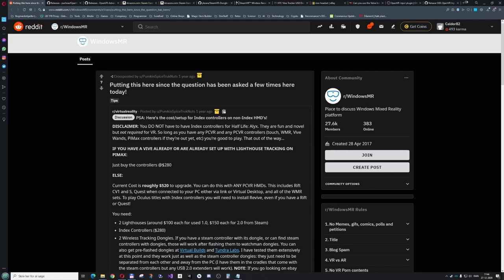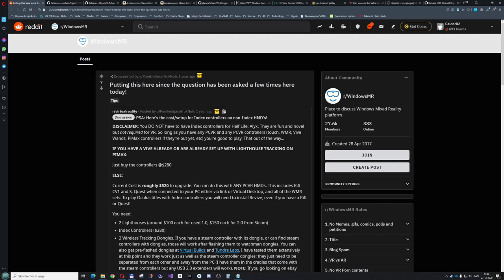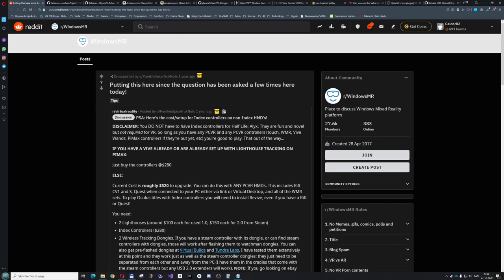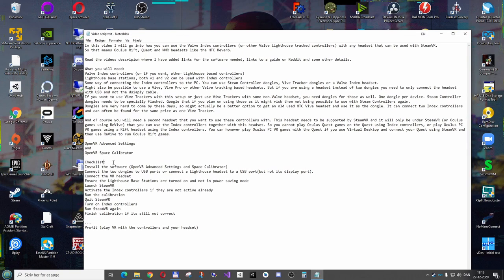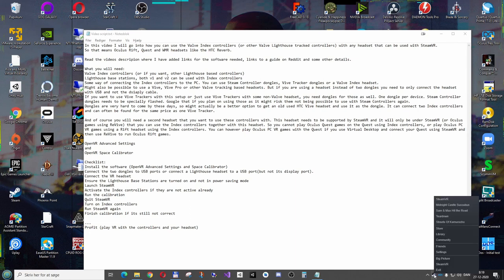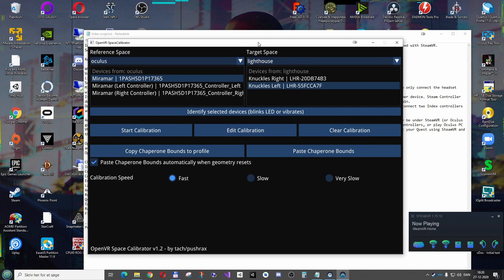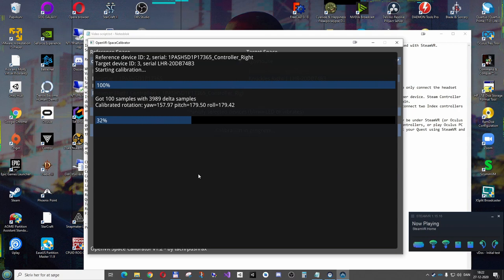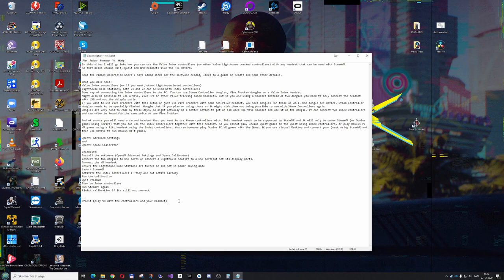Using Valve Index controllers with Oculus Rift, Oculus Quest or WMR like HTC Reverb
In this video I will go into how you can use the Valve Index controllers (or other Valve Lighthouse tracked controllers) with any headset that can be used with SteamVR.
So that means Oculus Rift, Quest and WMR headsets like the HTC Reverb.

What you will need:
Valve Index controllers (or if you want, other Lighthouse based controllers)
Lighthouse base stations, both v1 and v2 can be used with Index controllers
Some way of connecting the Index controllers to the PC. You can use Steam Controller dongles, Vive Tracker dongles or a Valve Index headset.
Might also be possible to use a Vive, Vive Pro or other Valve tracking based headsets. But if you are using a headset instead of two dongles you need to only connect the headset with USB and not the dsiaply cable.
If you want to use Vive Trackers with this setup or just use Vive Trackers with some non-Valve headset, you need dongles for those as well. One dongle per device. Steam Controller dongles needs to be specially flashed. Google that if you plan on using those as it might risk them not being possible to use with Steam Controllers again.
Dongles are very hard to come by these days, so might actually be a better option to get an old used HTC Vive headset and use it as the dongle. It can connect two Index controllers and can often be found for the same price as one Vive Tracker.

And of course you will need a second headset that you want to use these controllers with. This headset needs to be supported by SteamVR and it will only be under SteamVR (or Oculus games using ReVive) that you can use the Index controllers together with this headset. So you cannot play Oculus Quest games on the Quest using Index controllers, or play Oculus PC VR games using a Rift headset using the Index controllers. You can however play Oculus PC VR games with the Quest if you use Virtual Desktop and connect your Quest using SteamVR and then use ReVive to run Oculus Rift games.

OpenVR Advanced Settings
and
OpenVR Space Calibrator

Checklist:
Install the software (OpenVR Advanced Settings and Space Calibrator)
Connect the two dongles to USB ports or connect a Lighthouse headset to a USB port(but not its display port).
Connect the VR headset
Ensure the Lighthouse Base Stations are turned on and not in power saving mode
Launch SteamVR
Activate the Index controllers if they are not active already
Run the calibration
Quit SteamVR
Turn on Index controllers
Run SteamVR again
Finish calibration if its still not correct

Profit (play VR with the controllers and your headset)

For this recording I was using the Oculus Quest, Valve Index, the Index controllers and two Valve Lighthouse 2.0 basestations. I am using some retractable ceiling hooks to keep the cable out of the way.

My computer specs are Ryzen 7 3700X, RTX 2080Ti and 32gb DDR4 RAM

There is also a nice guide here on Reddit made by PumkinSpiceTrukNuts

Here is a link to the original video that I made to show how to do this. It was too long and not very well structured or edited in any way, which is why I made this new video:

Timestamps:
0:00 Video introduction
3:41 Software needed
5:00 Todo List
6:40 Calibrating controllers and headset
11:06 Testing the Index controllers with the Quest headset
11:36 Finishing comments